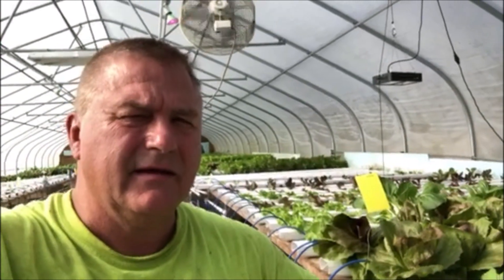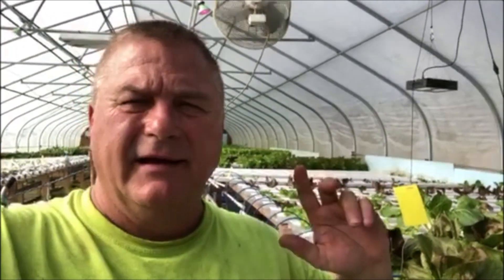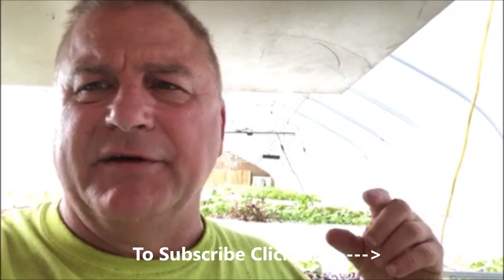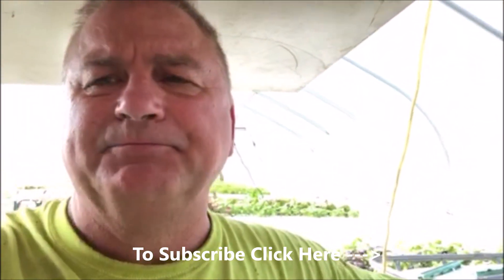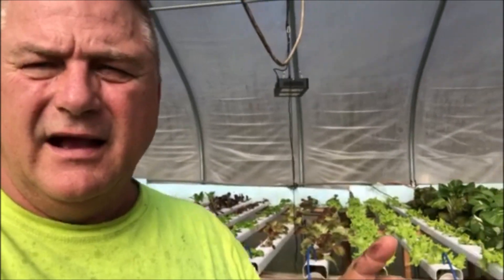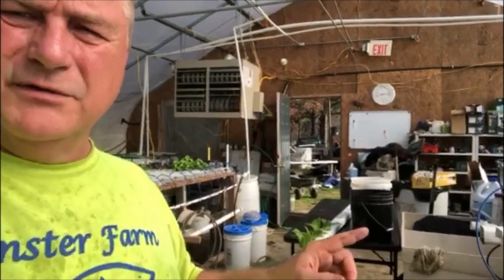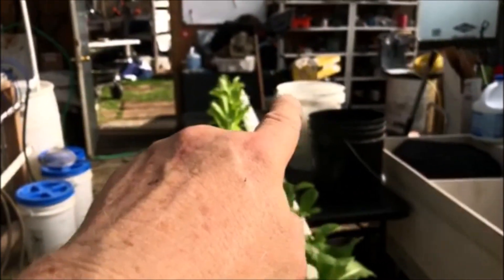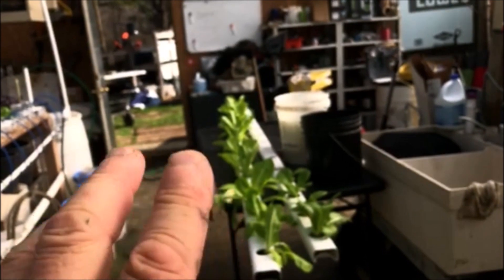How to get rid of Root Aphids in a NFT Hydroponics System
This is how we got rid of these little monsters. I could find nothing on it anywhere for a hydroponics system this size.  I tried several ways to get rid of them. This way works!